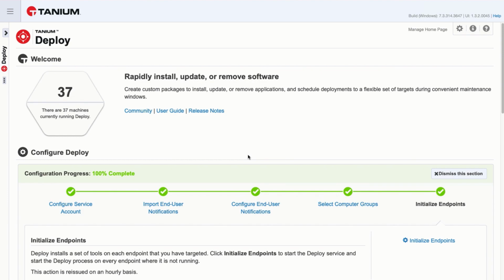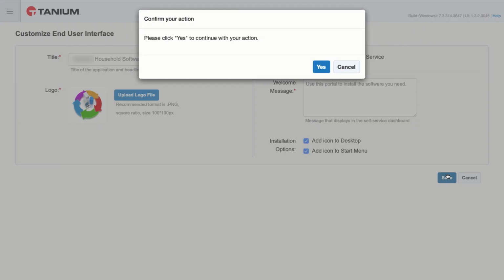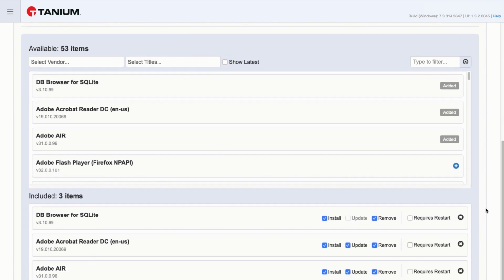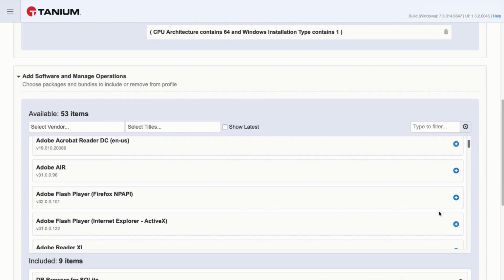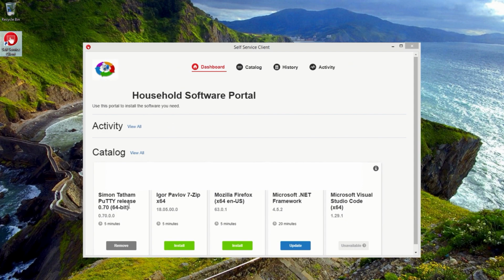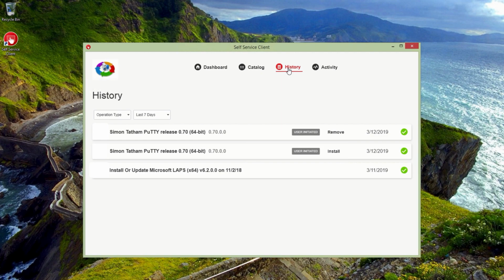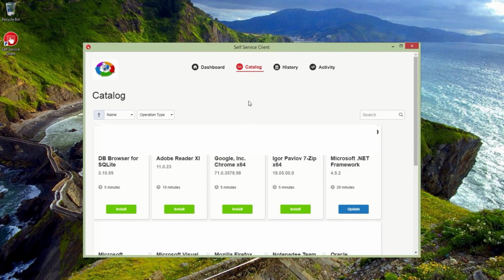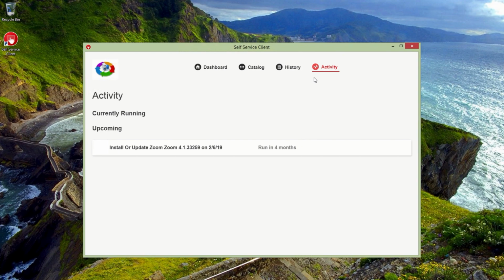Allow non-administrator users to install software, with Tanium End User Self Service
Tanium Platform Version 7.3; Tanium Deploy Version 1.2

This video details the components of end user self service (from Deploy 1.2). It shows how to manage the End-User Self-Service applications, how to configure End-User Notifications for endpoints and the components of the Self-Service Client.